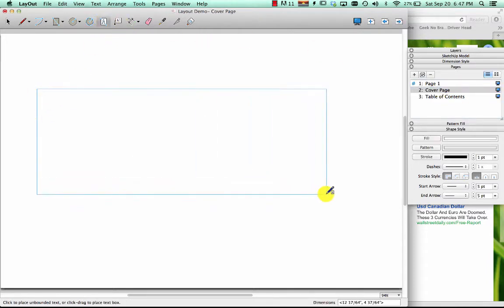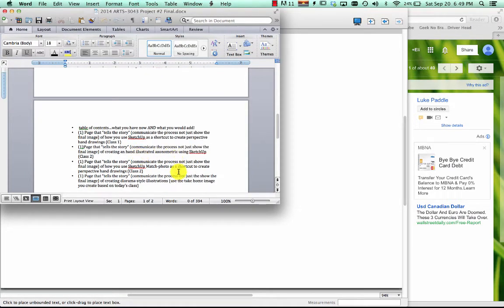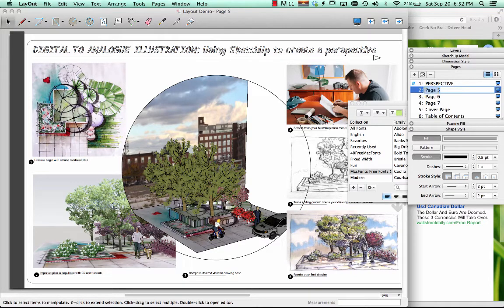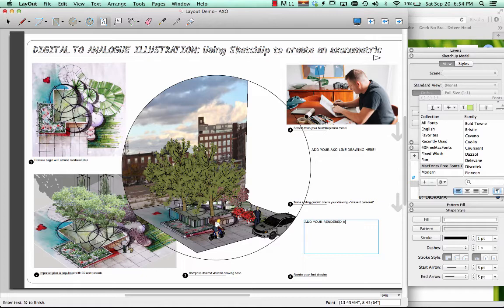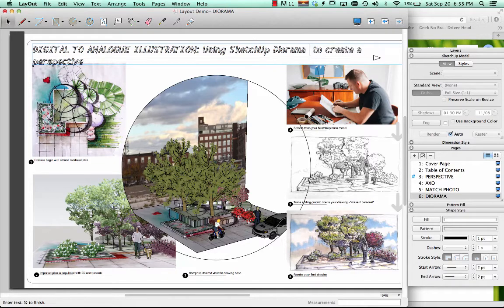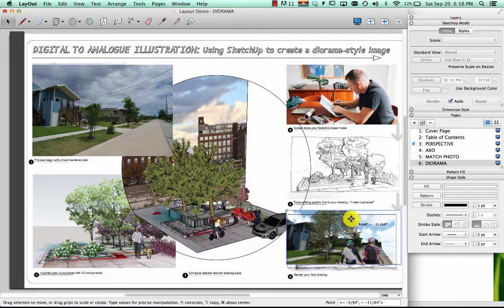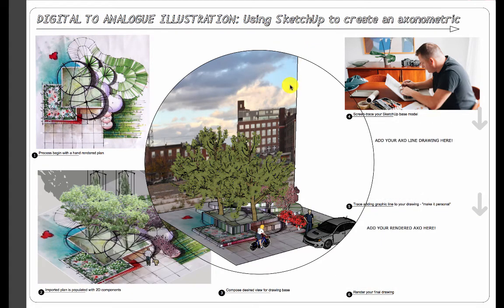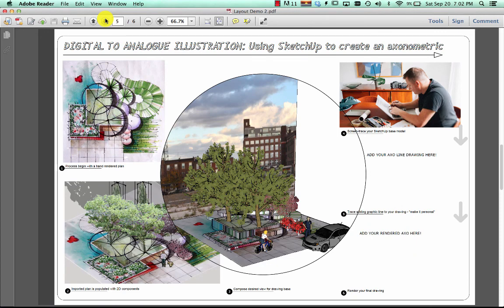Multi page document in Layout Demo